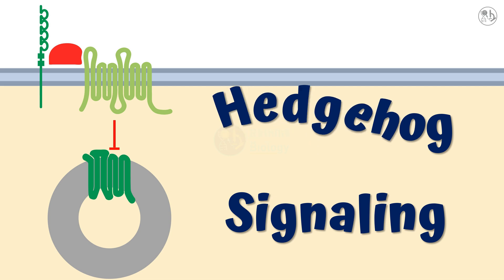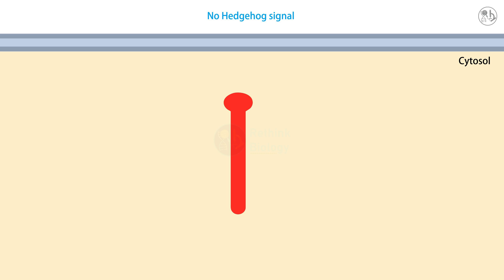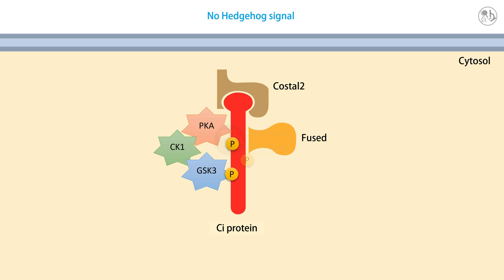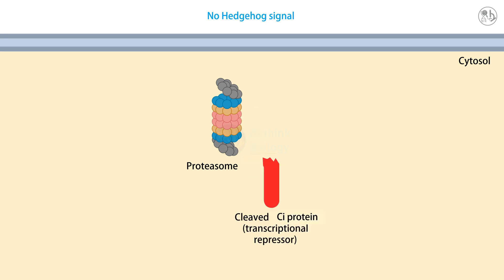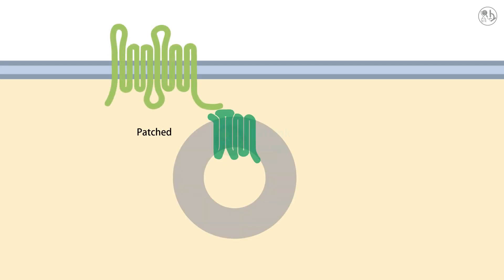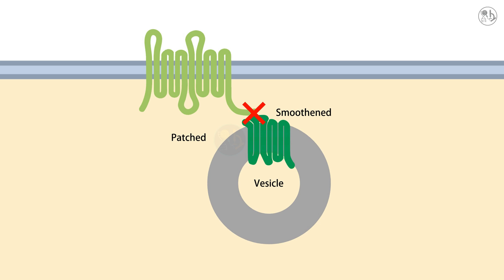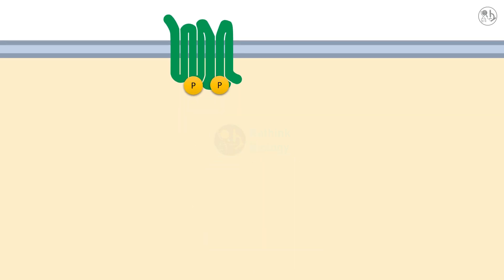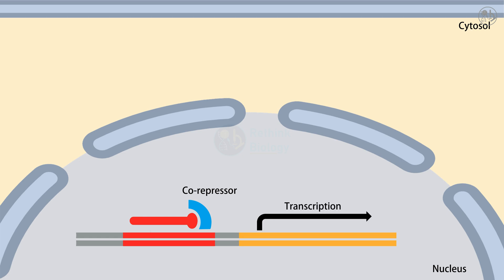Hedgehog Signaling Pathway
This video unravels the intricate dance of the Hedgehog Signaling Pathway, a master controller in animal development!

Ever wondered how a single pathway orchestrates the growth of organs and tissues? Here, we'll witness the key players - Hedgehog, Patched, Smoothened, and Ci - working in concert.

Without the Hedgehog signal, it's all quiet:

Ci, a gene activator, gets constantly broken down.
Proteins like Fused and Costal2, along with kinases, tag Ci for destruction, keeping Hedgehog target genes off.
Patched, a receptor, holds Smoothened, another protein, inactive.
But when Hedgehog arrives, the music starts!

Hedgehog binds to Patched, freeing Smoothened.
Phosphorylated Smoothened interacts with the Fused-Costal2 complex, releasing Ci.
Unbound Ci travels to the nucleus, activating Hedgehog target genes.
These genes control critical processes like:

Cell destiny - choosing the right path for each cell!
Tissue organization - building structures in the right place.
Growth - ensuring proper development.
Join us as we explore the fascinating world of Hedgehog signaling!